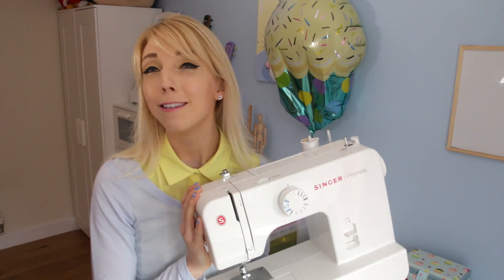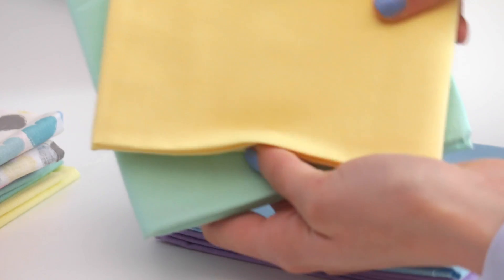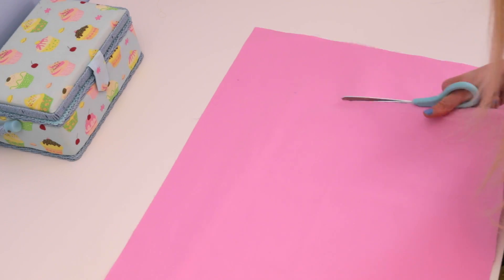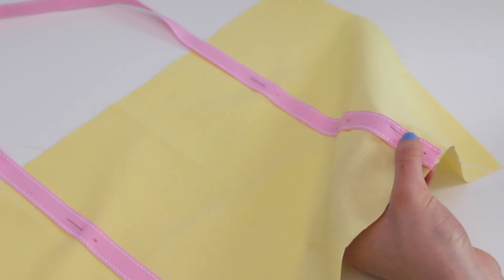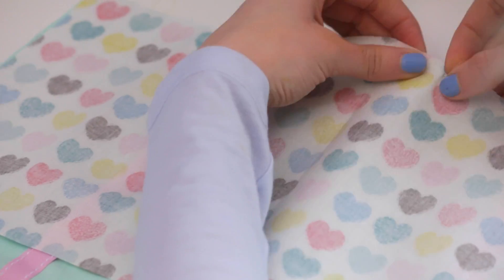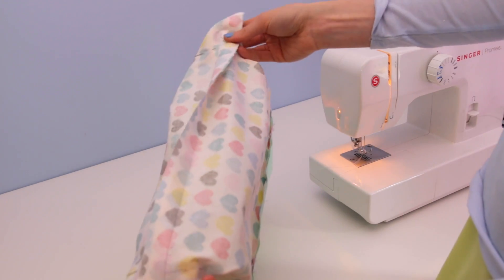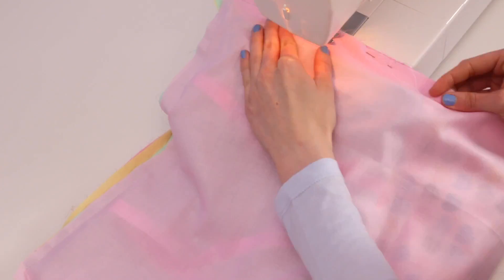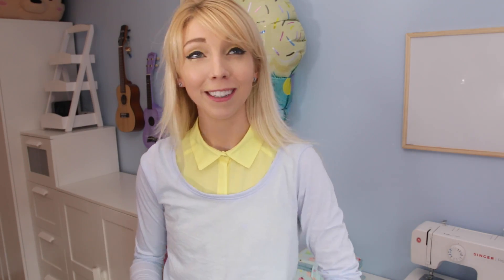How to Make a Tote Bag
Little tutorial on how to make a cute tote bag ^__^